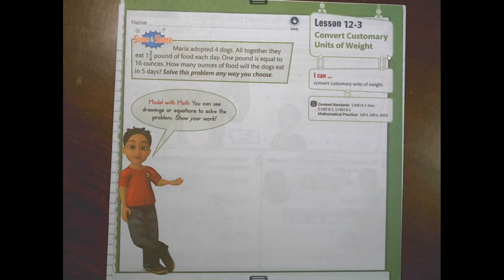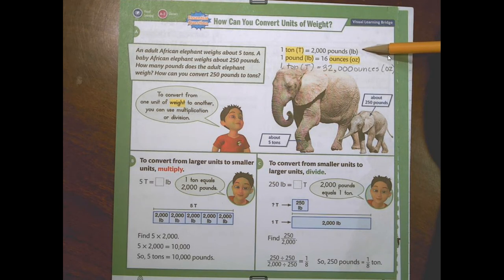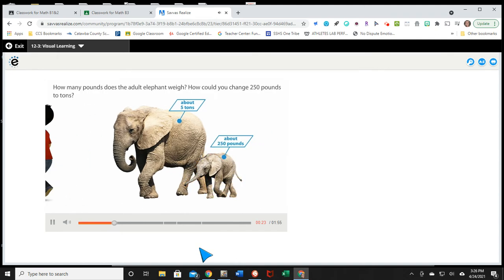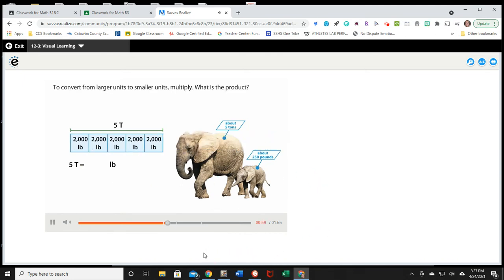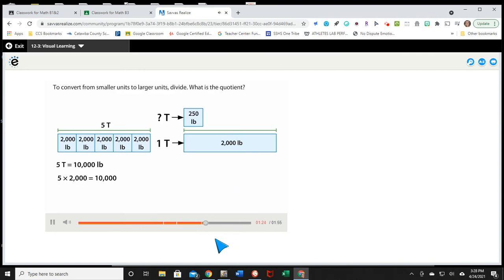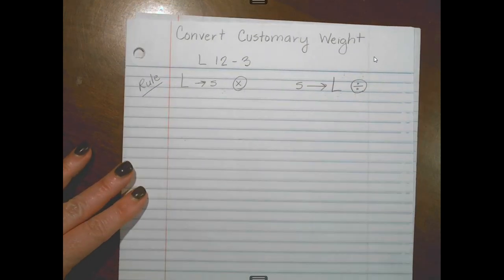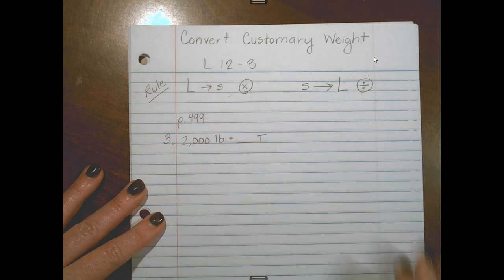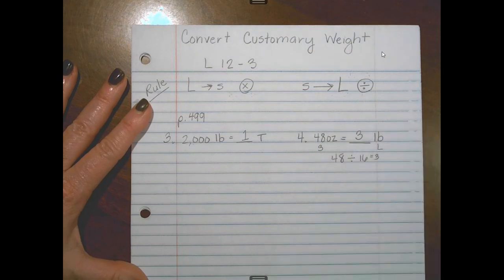Lesson 12-3 Converting Customary Weight